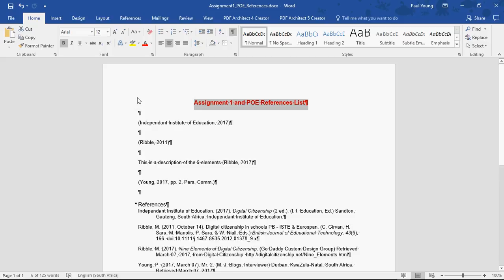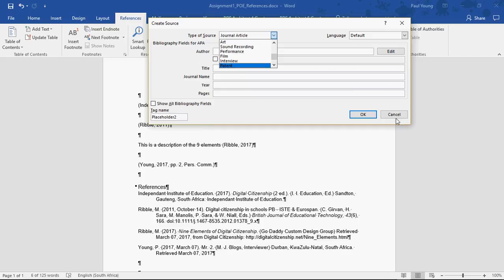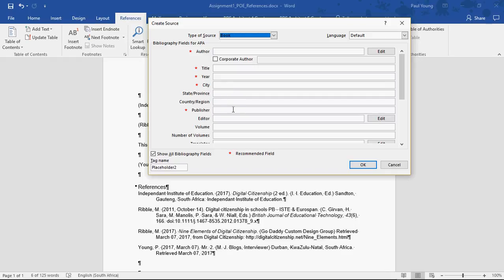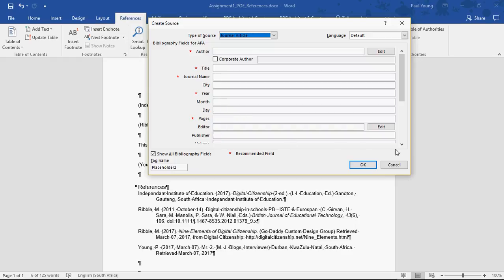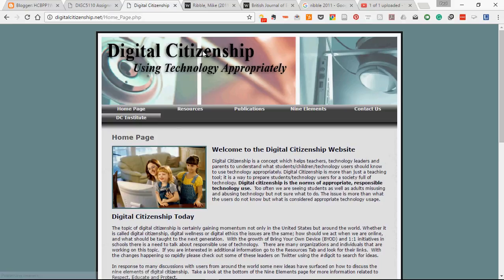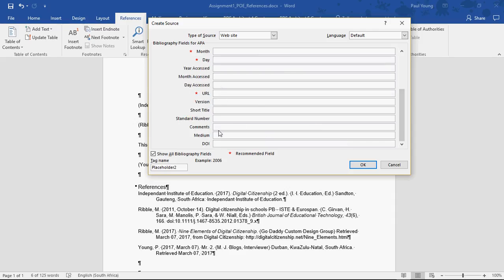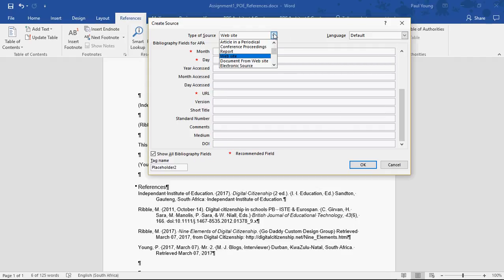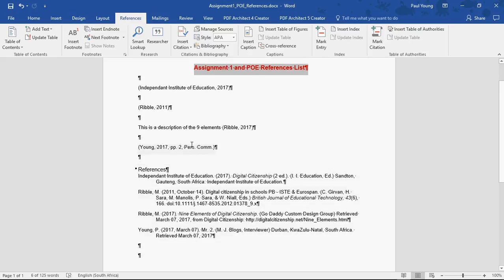Word 365 References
This video describes how to use Word 365 to reference. These references can be copied and pasted onto your Blog.